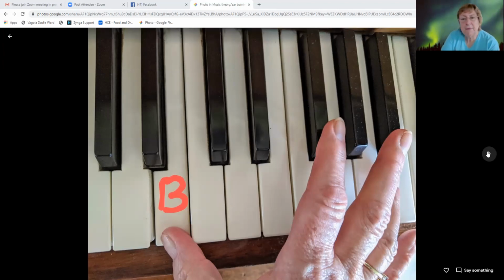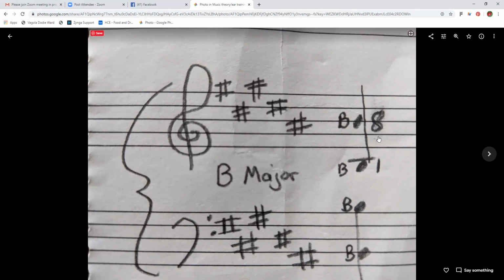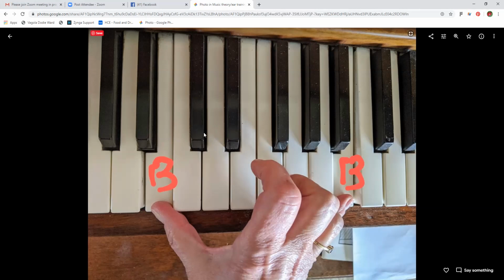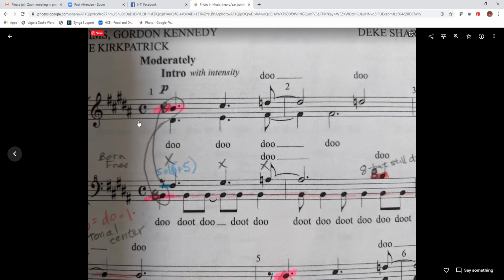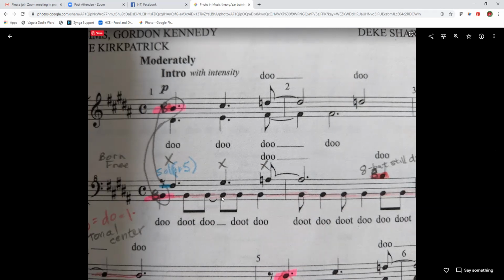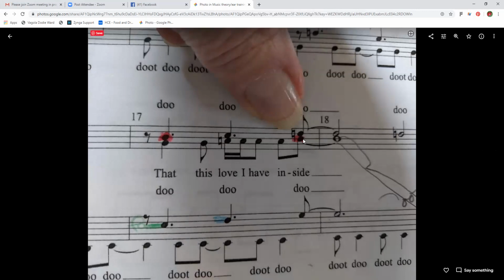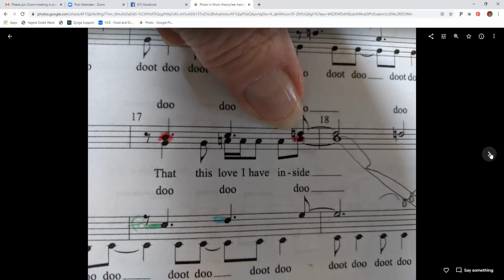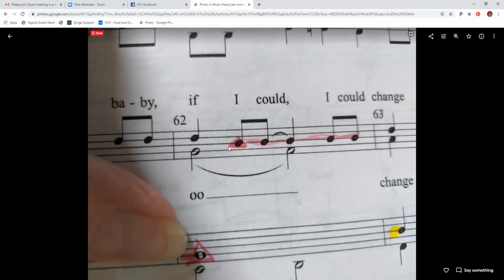Vivian Teaches Octaves